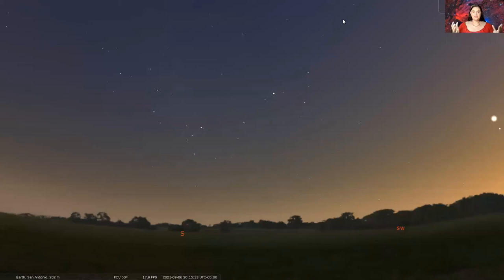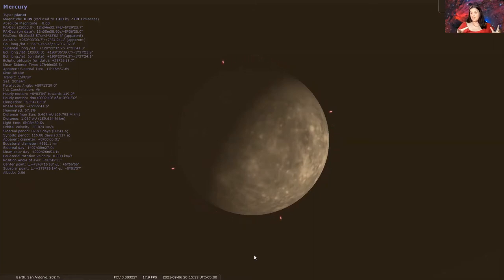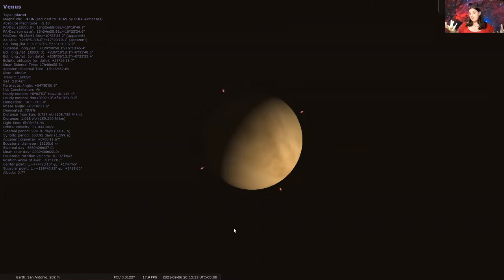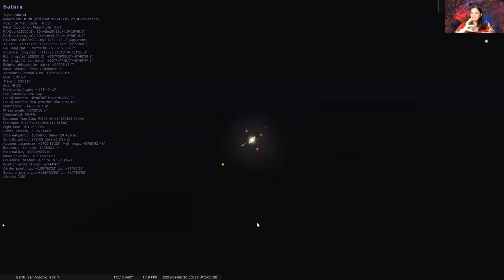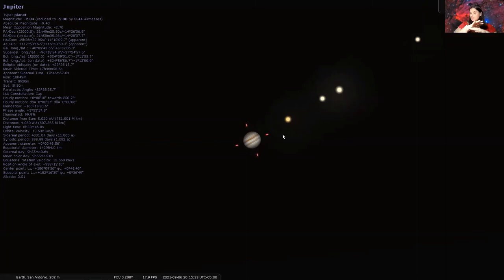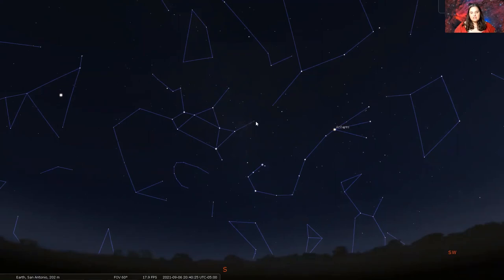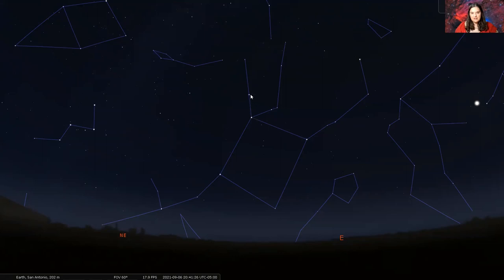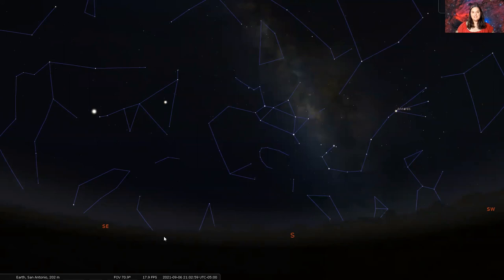Sky Tonight - September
Need a break from studies? Why not step outside and look for these constellations, planets, and deep sky objects visible in the night sky.